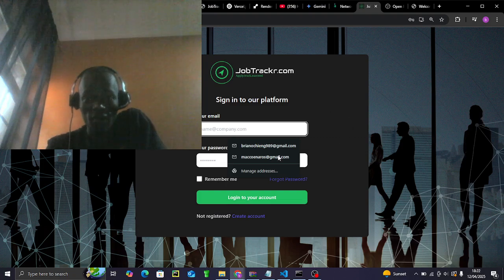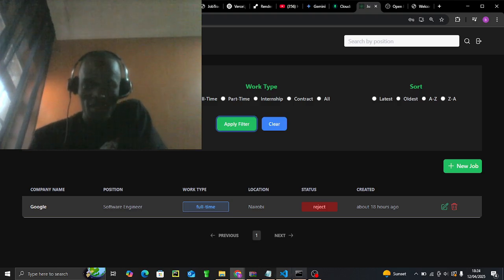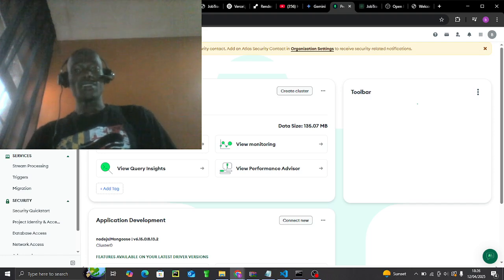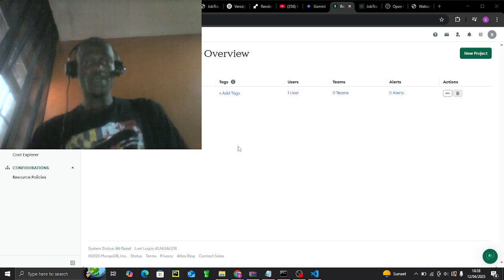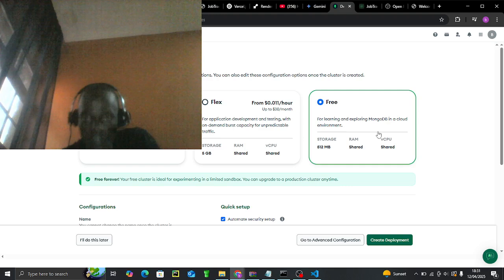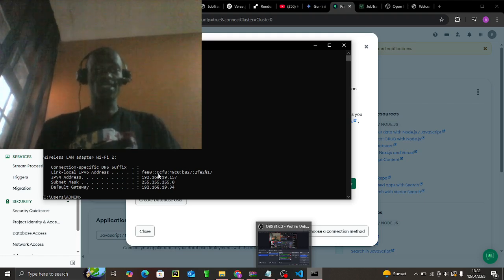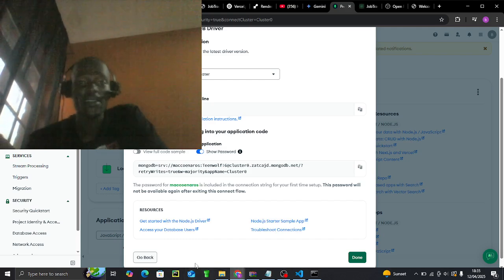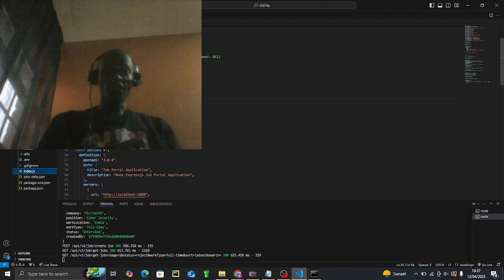MERN FULL STUCK WEBAPP DEVELOPMENT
MongoDB Atals, Reactjs and Node js